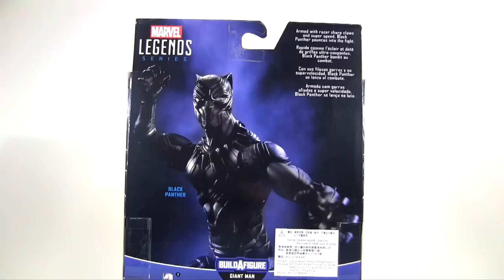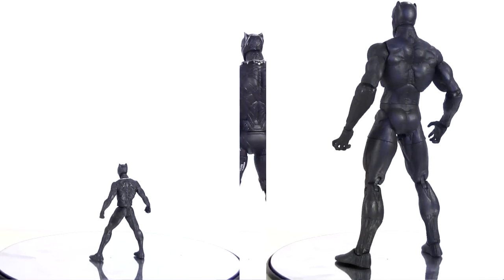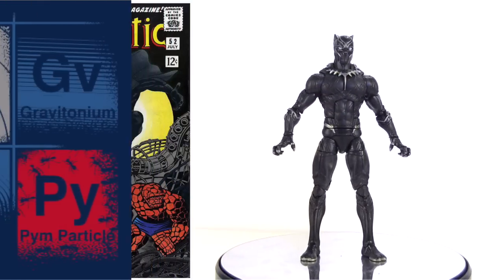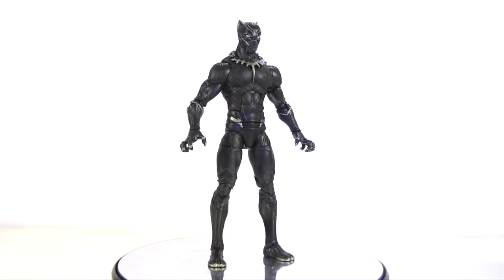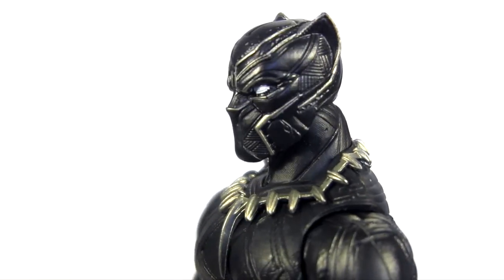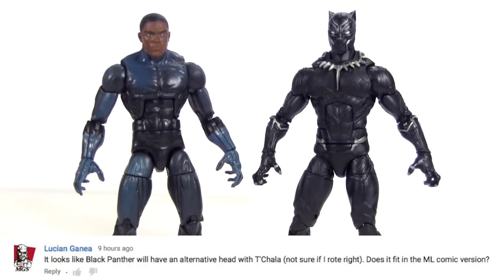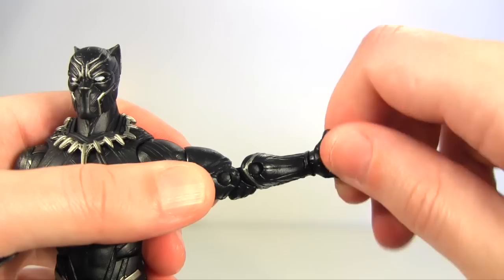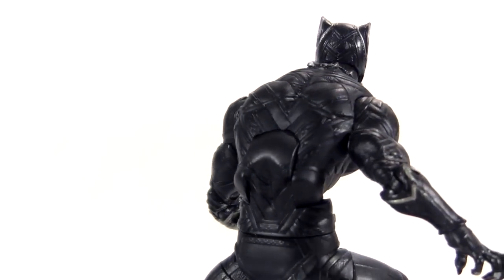MARVEL LEGENDS Captain America Civil War BLACK PANTHER Action Figure Review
Hey everybody join me as my reviews of the Marvel Legends Giant Man BAF wave kick off with movie Black Panther!